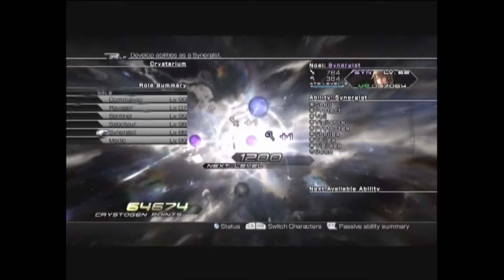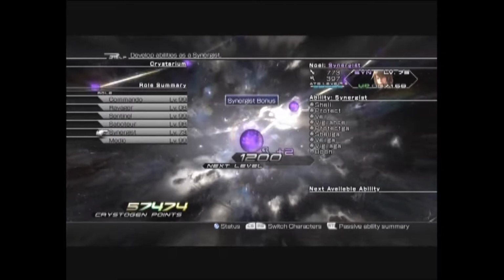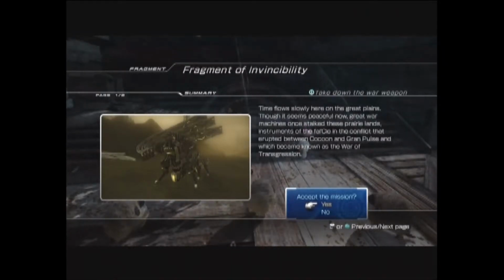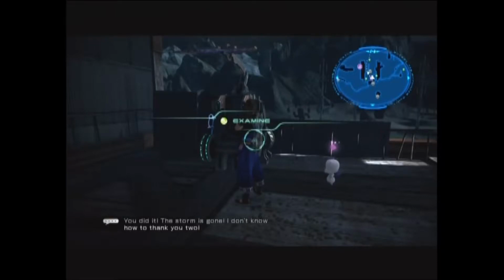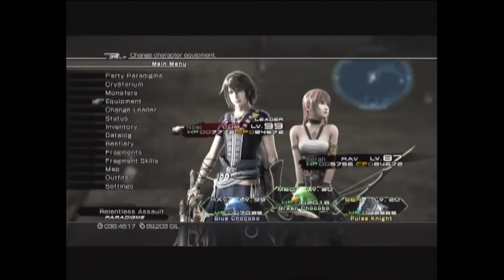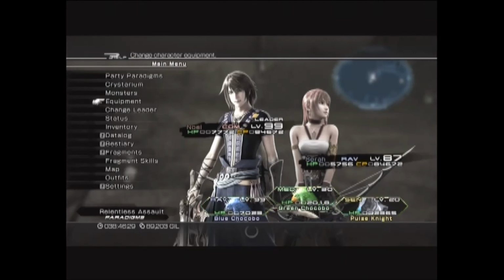Final Fantasy 13-2 with commentary 50